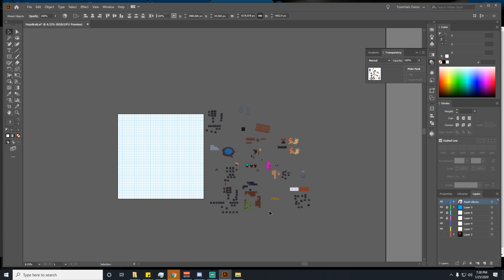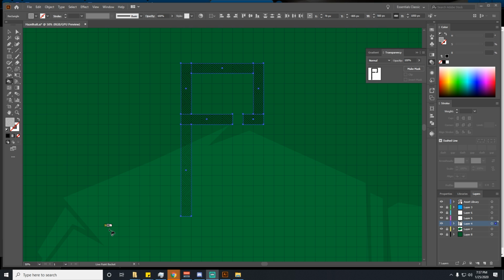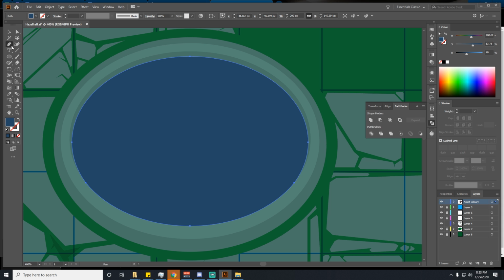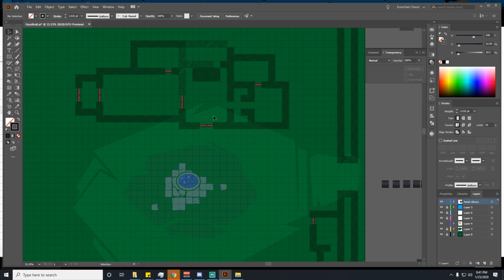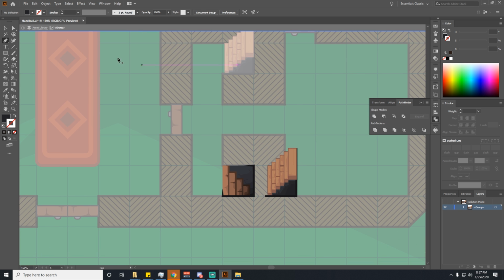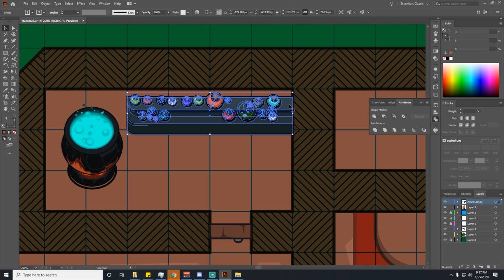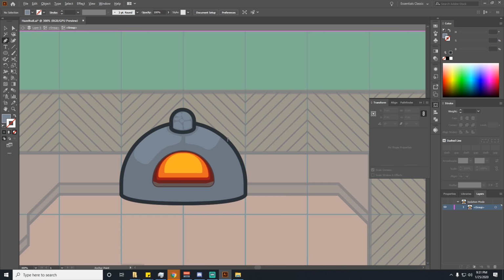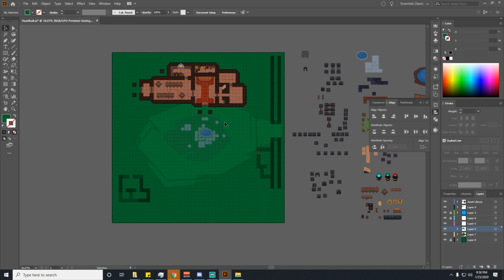Drawing D&D Assets! - Mapping The Town Of Hazelhall [Cursewood Series]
I've been streaming a lot of art lately in preparation for my D&D campaigns, and I've never really done anything with that footage, so for the time being I think I'm going to start uploading it fully to this channel! It's a lot of semi-focused drawing and stream of consciousness podcasting, but I figure some people might be interested in how I make my campaigns!

I primarily use ProCreate on my iPad Pro, or Adobe Illustrator on my PC!

Wanderbot Prime is my side channel for highly edited, high effort, low output, tabletop, and VLOG content that doesn't really fit on my main LP channel.